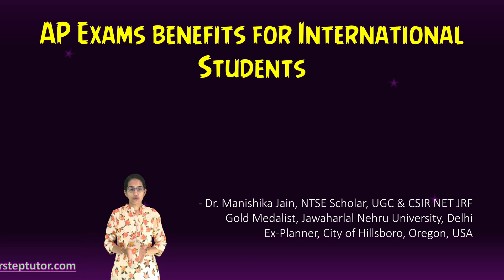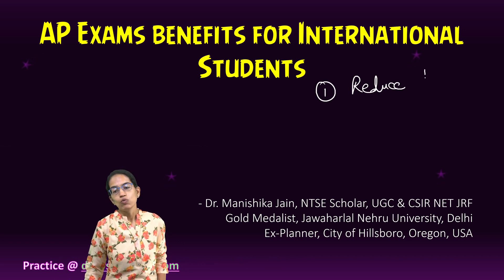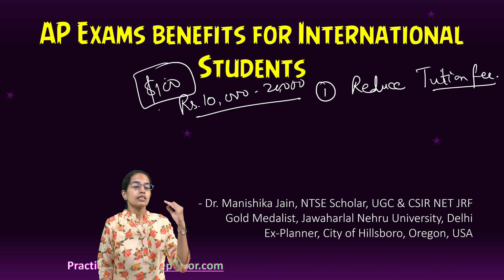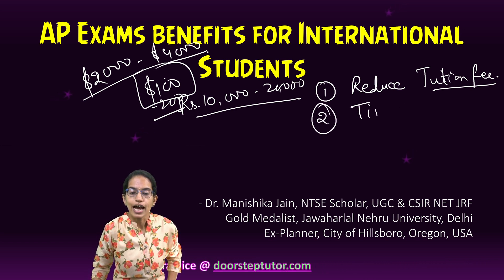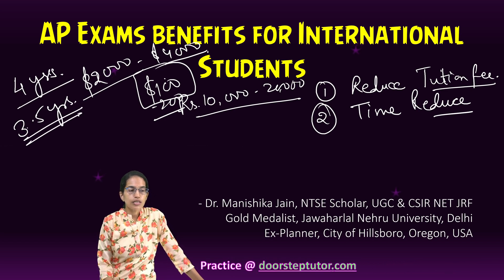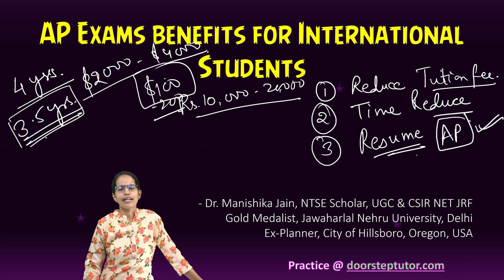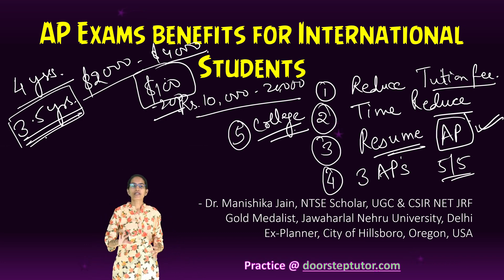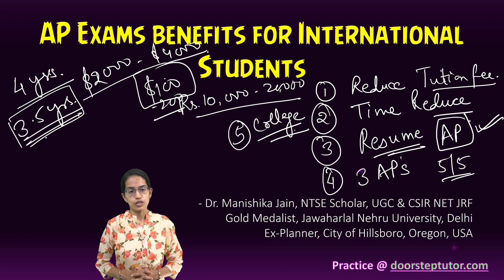Why International Students Should Give AP Exams? Benefits of Advance Placement (AP) Exam